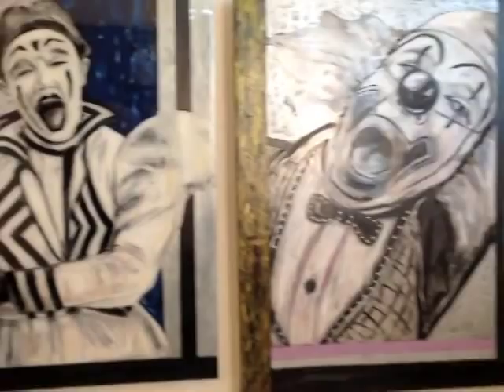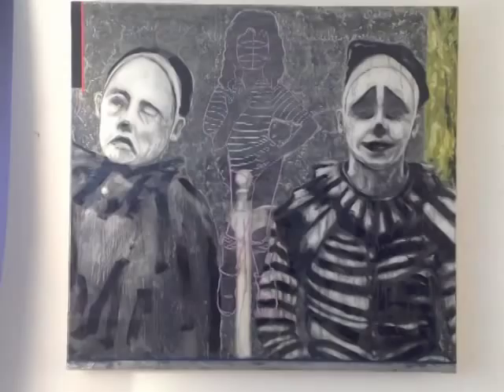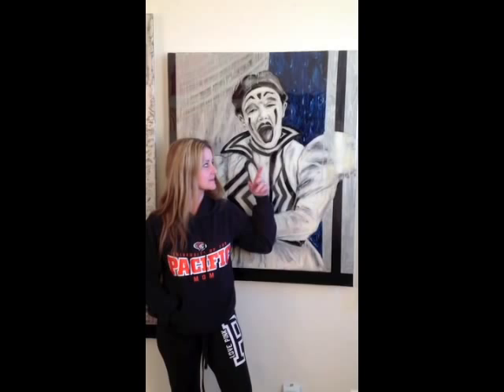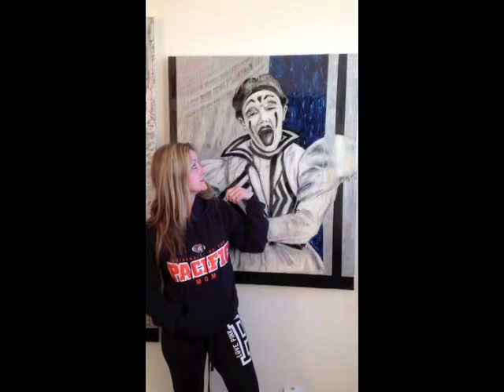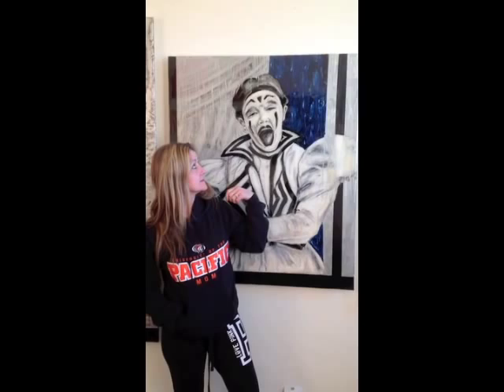Truly Living: Deborah Barr-Brayman, Artist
Lisa Rose interviews Deborah Barr-Brayman, artist and Professor of Painting at Modesto Junior College, about her new body of work and how it represents living her truth and spirit.  Truly Living series is produced by Lisa Rose for the Truly Living | Lisa Rose.